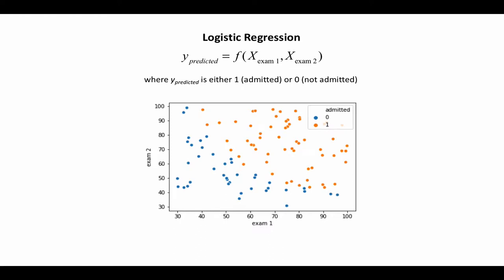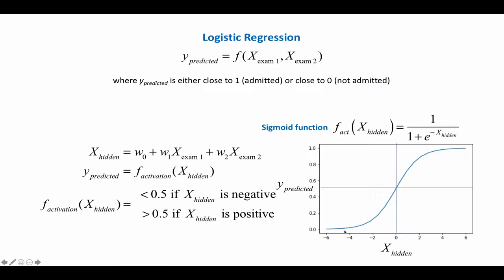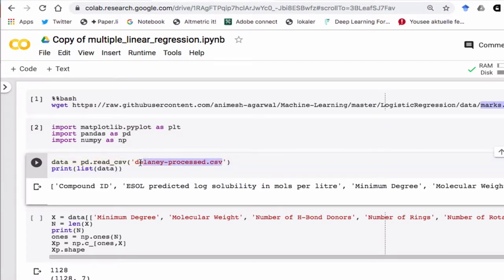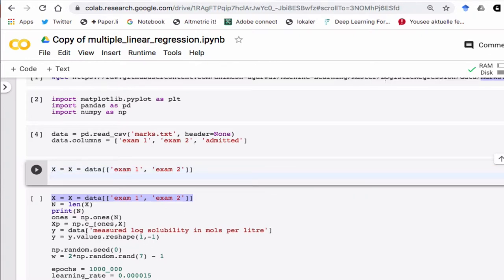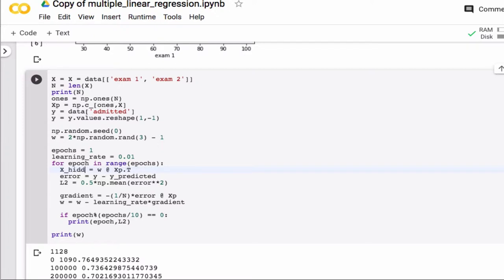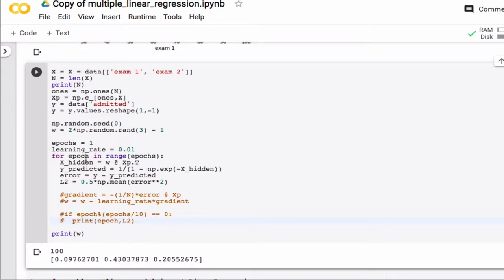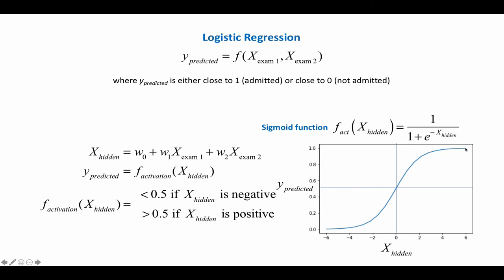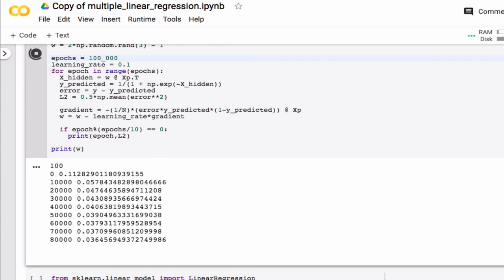Logistic Regression: The Algorithm